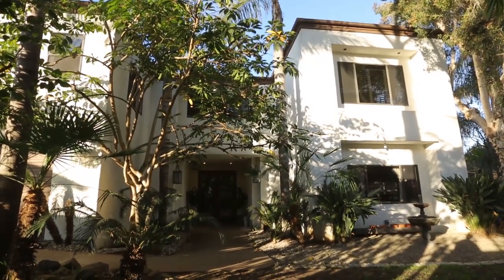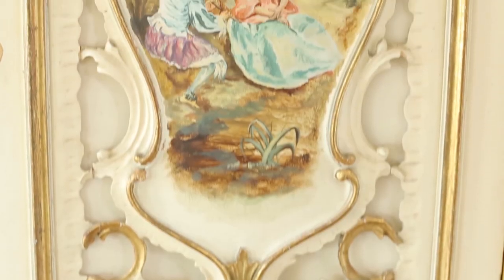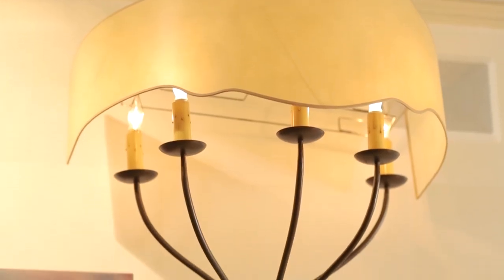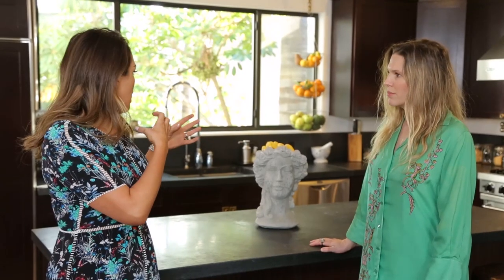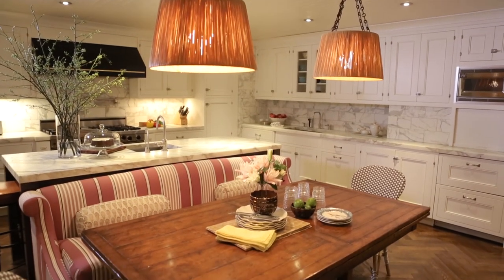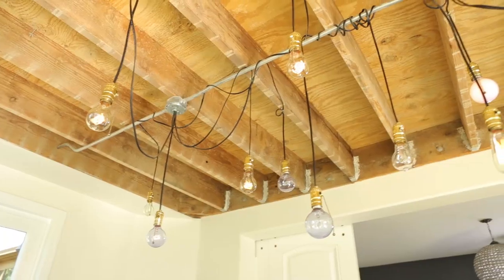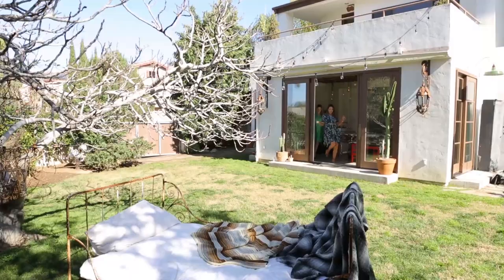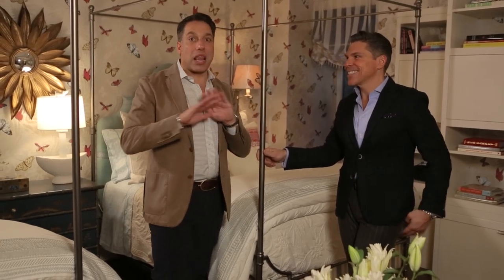Design Smackdown with Thom Filicia & Sharzad Kiadeh: Robert Passal vs Betsy Ginn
This episode of Design Smackdown dives straight into the heart of Midtown, Manhattan, with host Thom Filicia and guest designer Robert Passal. Nothing screams East Coast design like a classic luxurious apartment situated on Park Avenue like a king on a throne. With a tailored mix of old and new, this apartment features a fantastical guest room that looks straight out of a storybook. Back in sunny Encinitas, California, cohost Sharzad Kiadeh  gets an all-access pass to designer Betsy Ginn’s beautiful, whimsical home that takes vintage glamour to a whole new level. With these two fabulous homes competing for the gold, it’s nearly impossible to pick one over the other!

About Design Smackdown:
This fabulous series takes viewers on eye-popping, jaw-dropping tours of some of America’s most amazing and exclusive homes on opposite coasts. Each show captures the brilliance of two homes as told by the design professionals responsible for the meticulous details and opulent furnishings.